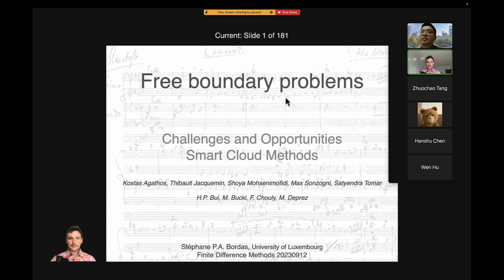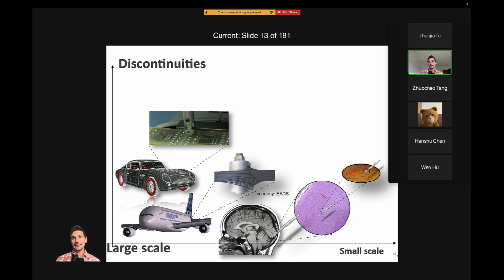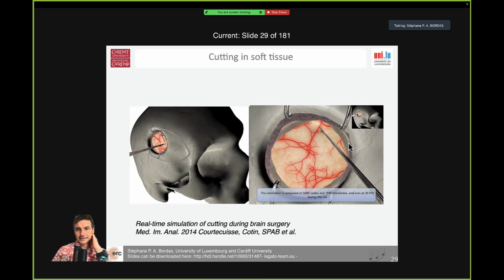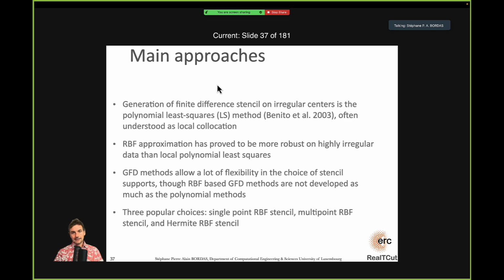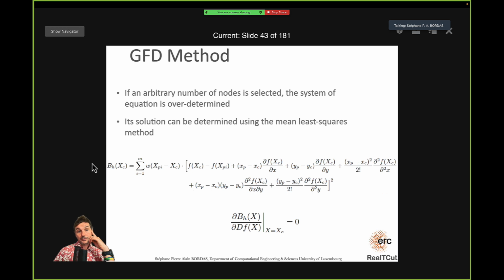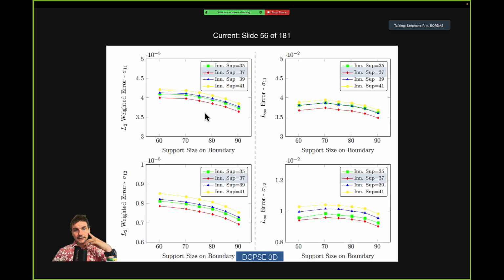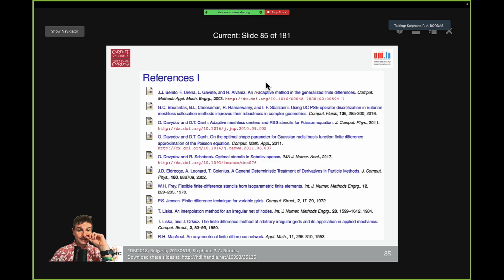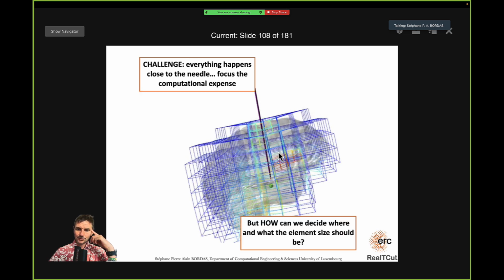Smart Cloud Collocation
We discuss adaptive point collocation methods smart cloud collocation

Table of Contents:

01:10 -
03:01 -
03:11 -
03:39 -
03:48 -
04:14 -
04:58 -
05:11 -
05:13 -
05:54 -
06:15 -
06:46 -
06:49 -
07:27 -
08:21 -
09:34 -
09:56 -
10:01 -
10:14 - Interfaces in practical engineering simulations
10:50 - Equilibrium of nano-inhomogeneities
11:33 - Keloids
12:05 - Keloids
12:06 - Keloids
12:08 - Interfaces between different PDEs
12:36 - Interfaces between different PDEs
12:54 -
13:02 -
13:14 - Cracks and cuts create interfaces
14:21 -
15:03 - Cracks and cuts create interfaces
15:07 - Mechanics of interfaces - or free boundary problems (Avner Friedman)
16:42 -
16:47 - Handling interfaces numerically
19:03 - Collocation and Finite Difference Methods
19:05 - History of generalised finite difference methods
20:26 - FD formulae for irregular meshes
21:10 - Why strong form methods?
22:46 - Main approaches
23:51 - Quality of RBF interpolation
25:14 - Quality of RBF interpolation
26:01 - Finite Difference Method
26:13 - Quality of RBF interpolation
26:26 - Finite Difference Method
27:18 - Finite Difference Method
27:51 - Finite Difference Method
27:51 - Quality of RBF interpolation
27:56 - Finite Difference Method
27:58 - Finite Difference Method
29:09 - Finite Difference Method
29:23 - GFD Method
29:32 - Finite Difference Method
29:32 - Finite Difference Method
29:37 - Finite Difference Method
29:39 - GFD Method
30:10 - Another Taylor based Method: DCPSE
31:03 - DCPSE
31:48 - Formulation
32:21 - Selection of the kernel
33:21 - Choice of the weight
33:35 - GFD Weight Functions
33:45 - Problems considered
34:39 -
34:44 - Problems considered
34:54 -
35:08 -
35:42 -
35:46 -
35:47 -
36:11 -
36:40 -
37:21 -
37:24 - Voronoi diagram GFD and DCPSE
38:32 -
38:40 -
38:50 -
38:53 -
39:13 - Efficiency
40:25 - 3D Collocation Conclusions
41:01 - ISO Flange
41:18 - ISO Flange
41:57 - Blade subject to a constant pressure field
42:08 - What we’re working on…
42:11 - Define a domain
42:15 -
42:20 -
42:22 -
42:43 -
42:55 -
43:00 -
43:11 -
43:13 -
43:22 -
43:42 -
43:43 -
43:48 -
44:04 -
44:08 -
44:12 -
44:16 -
44:23 -
44:44 -
44:47 -
45:07 -
45:24 -
45:29 -
45:34 -
45:37 -
46:17 -
46:33 -
46:54 - 3D Results
47:20 - 3D Results
47:30 - 3D Results
47:38 - 3D Results
47:42 - 3D Results
47:48 -
47:54 - Post-mortem biomechanics
47:57 -
48:02 - Post-mortem biomechanics
48:05 -
48:07 -
48:08 -
49:13 -
50:26 -
50:49 -
51:24 - Marker
52:11 -
52:16 -
52:18 -
52:34 - Isogeometric collocation boundary elements
52:42 -
53:01 - Isogeometric collocation boundary elements
53:03 -
53:31 - Material Point Method
Theory and Applications